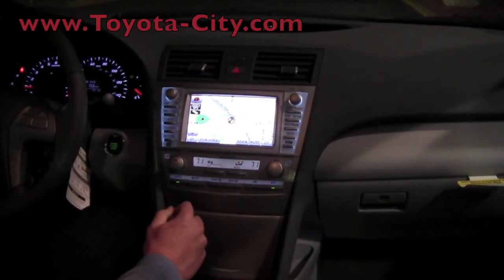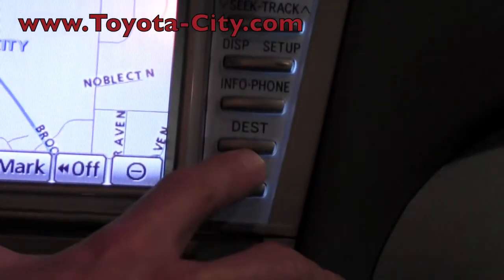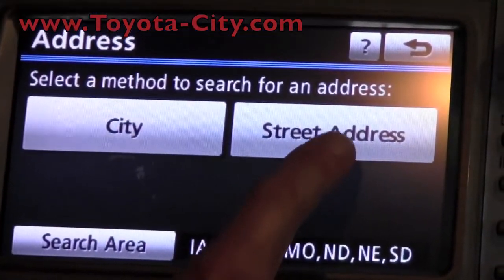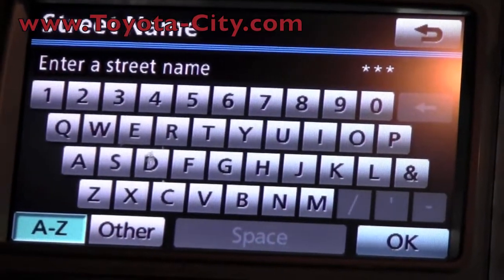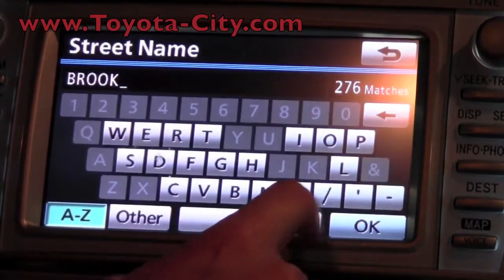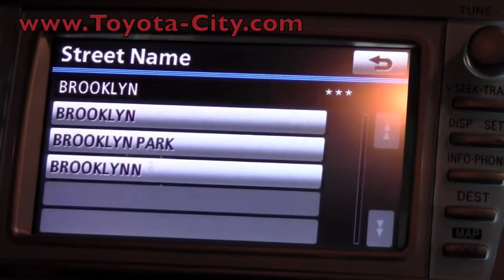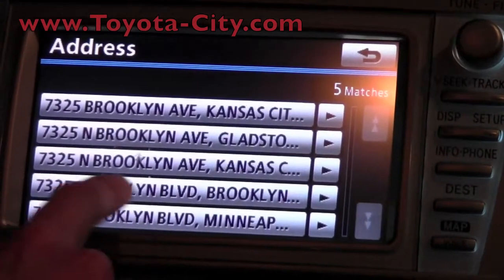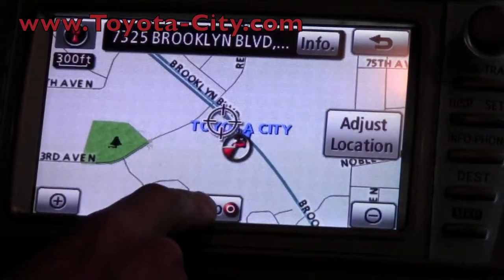2011 | Toyota | Camry XLE | Navigation | How To by Toyota City Minneapolis MN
Learn how to enter a destination with your navigation system on your 2011 Toyota Camry. ‪Toyota Minneapolis